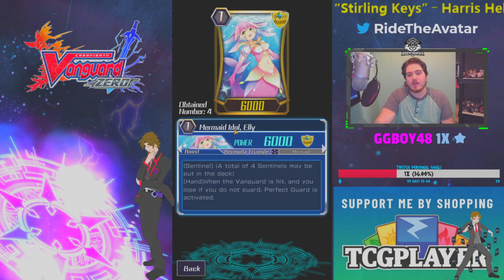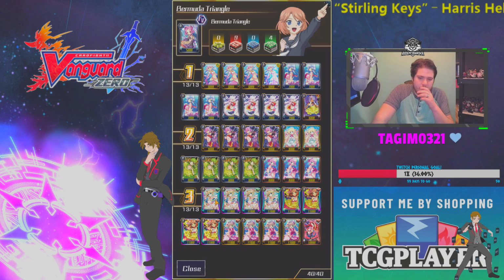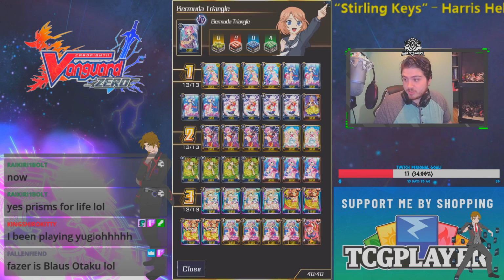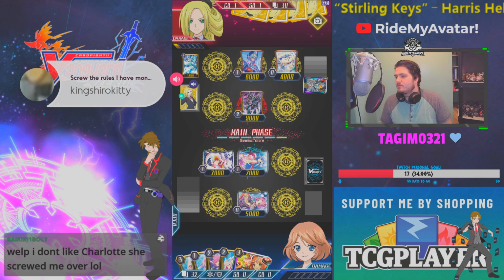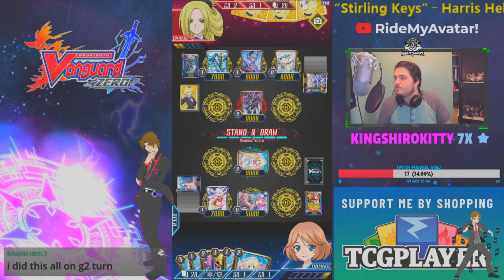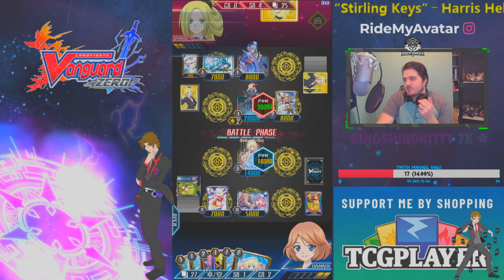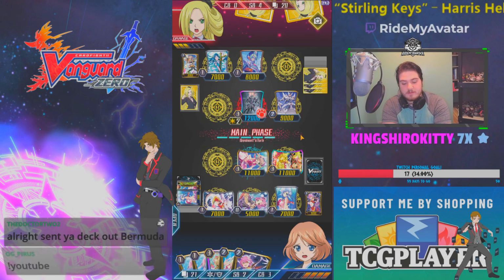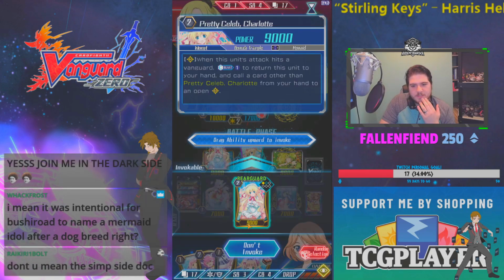Vanguard Zero (Global) || Bermuda Triangle || Amazing PR♥ISM || Deck Profile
Welcome back, please enjoy the Cardfight Vanguard Zero. I'm bring things like  Deck profiles. I'd like to have a lot more fun with this.
Links to this game are posted here. So please show support. Cfv, holds a great place in my heart, hope you enjoy.